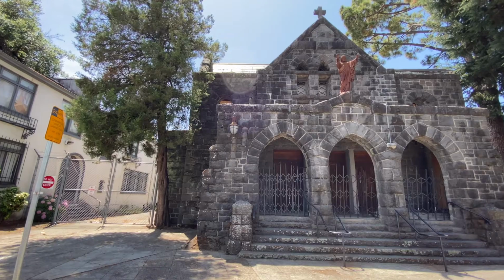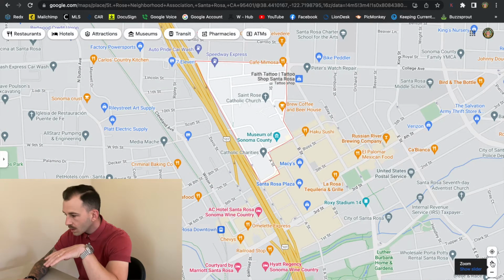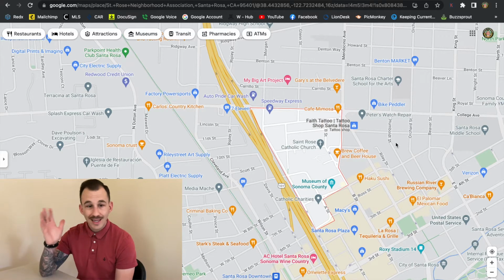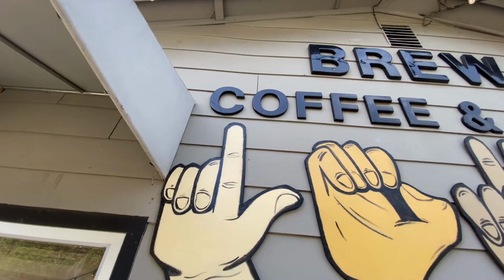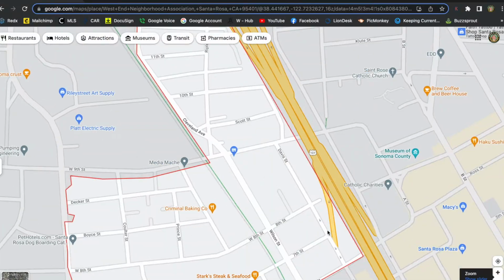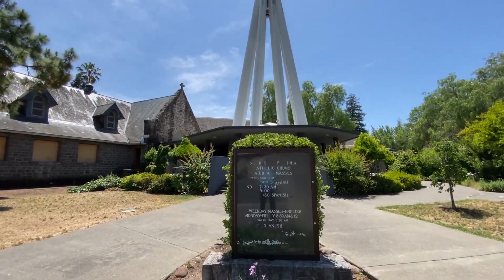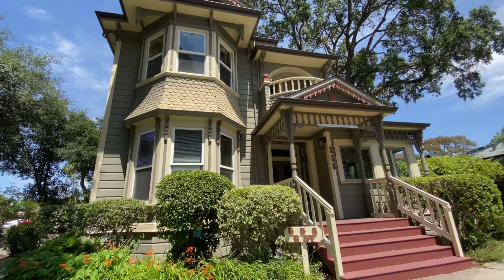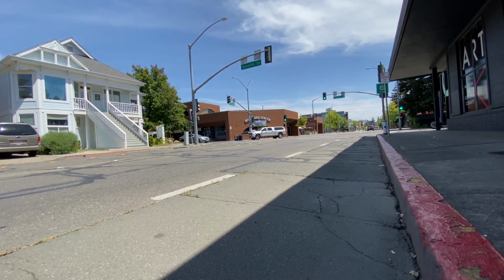Living In Santa Rosa Ca FULL TOUR [St Rose Neighborhood]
Honestly if you’re thinking about relocating to Sonoma County or somewhere near by I can make the transition so easy for you.

Reach out any day of the week at the time that works best for you. I’m so happy to start working with you.

Danny M. Cronin | REALTOR
“The Cronin Team of Realtors”
W Real Estate
DRE# 02069254